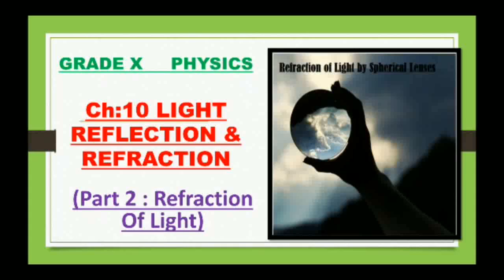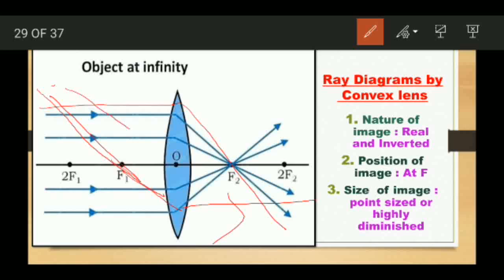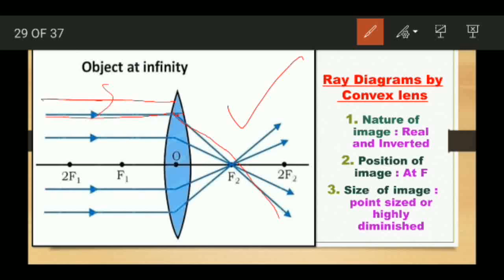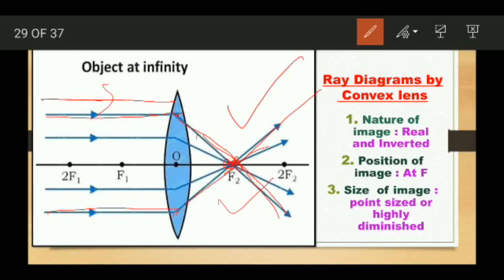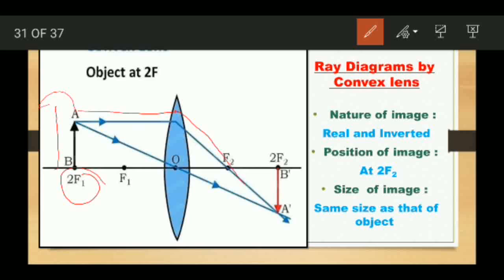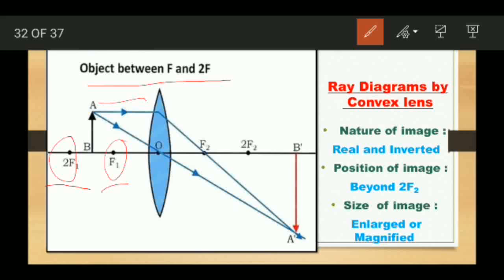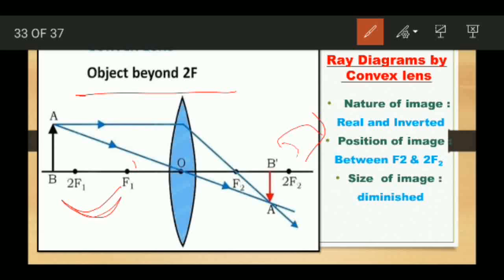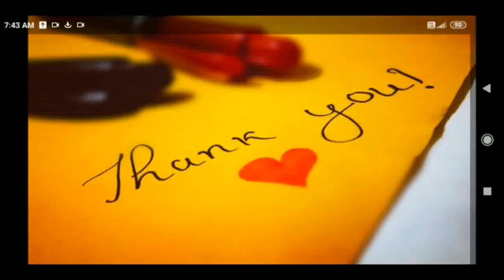Grade X physics,Ch 10,Ray diagrams by Convex lenses